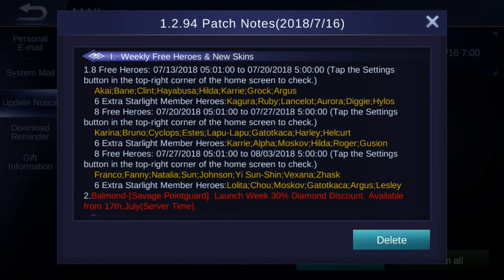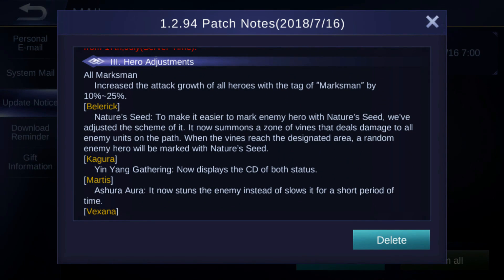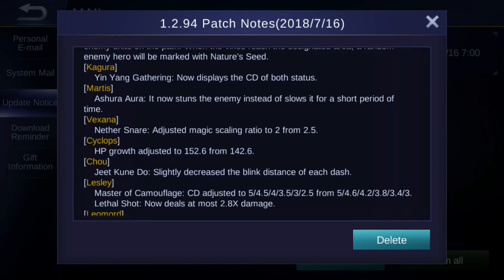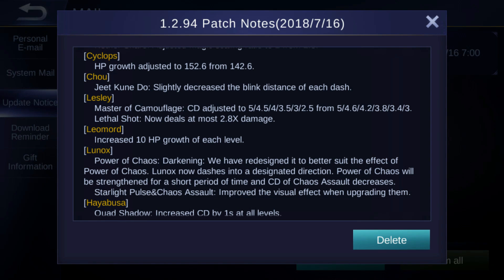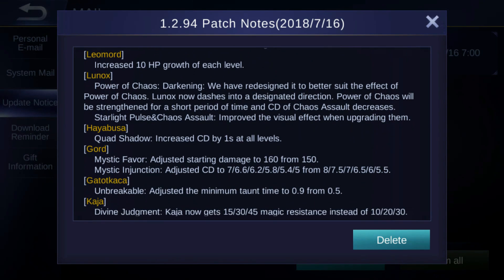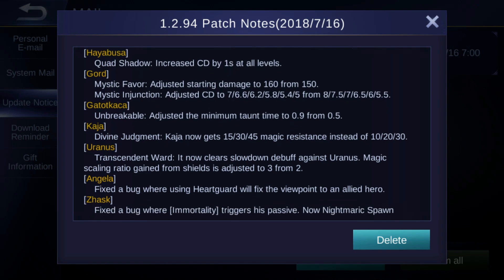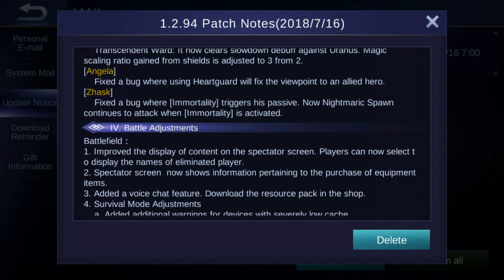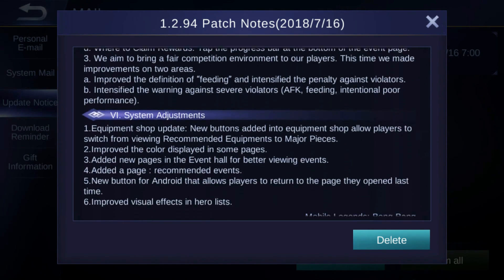New skin Balmond & All Marksmans BUFFED mobile legends Patch Notes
- music after intro -